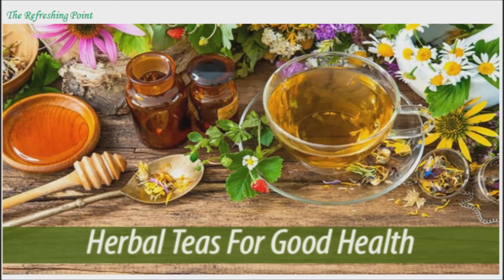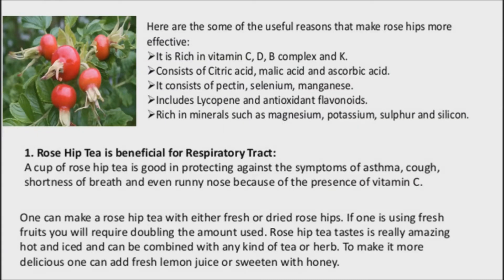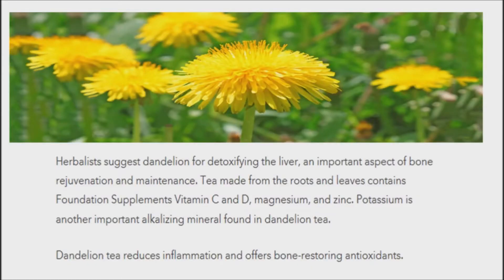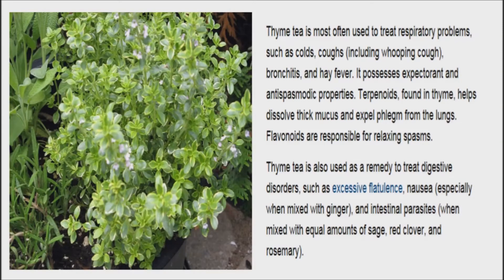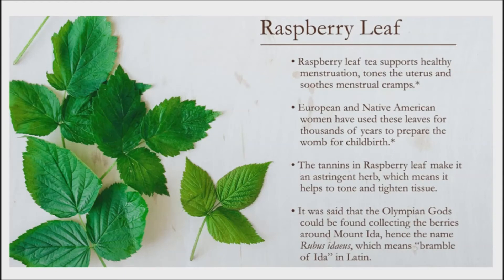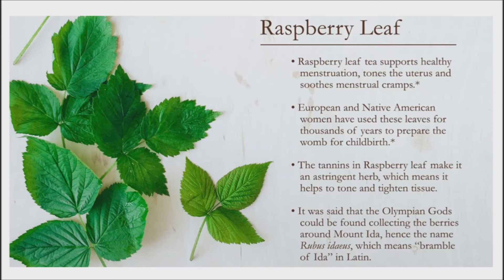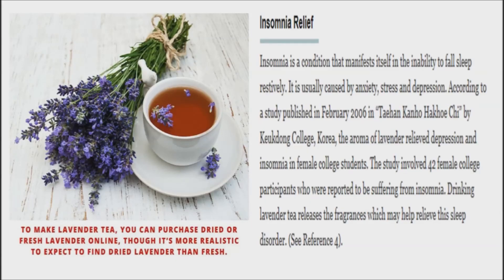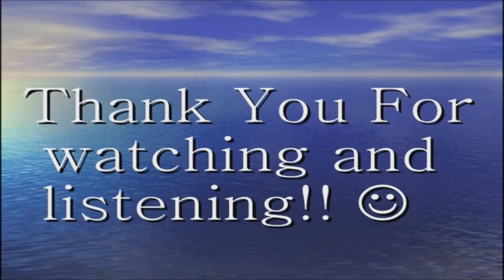Herbal Teas That Provide Relief From Common Ailments - Herbal Tea Remedies to Keep You Healthy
Steaming, delicious herbal tea can do more for us than act as an afternoon drink. A wide variety of herbs have healing applications, and they can be administered as a beneficial cup of tea. From classic calming herbs such as lavender and chamomile to garden standbys such as rosehips and sage—and even plants known as weeds such as dandelion—many herbs can help us feel better on a regular basis.

Rosehips to Boost Immunity
Rosehips are actually the portion of the rose flower directly below the petals.  They contain the seed of the rose plant and the dried rosehips and the seeds are used to make medicine. Rosehips make a wonderful source of immune-boosting vitamin C and have even been used in the past to treat scurvy. In fact, by volume, rosehips contain about 20 times the vitamin C as oranges.

TO MAKE TEA: Combine 4 tablespoons whole dried rosehips with 4 cups water in a saucepan. Cover, bring to a boil, then simmer for 5 minutes. Strain into a teapot, and drink when sufficiently cool.

Dandelion for Bone Health
Although it’s generally regarded as a weed, this plant is packed with essential minerals such as iron, potassium and beta-carotene, plus vitamins A, C and D. Combined with a physically active lifestyle, the powerful punch of vitamin D in dandelion tea can help build strong bones and ward off osteoporosis. The young, delicate leaves are also delicious in a salad or steamed with garlic and chili pepper flakes.

TO MAKE TEA:  Boil 1 quart water. Turn off heat and add 4 tablespoons dandelion leaf. Cover and steep 30 to 60 minutes, then strain.

Thyme for Cold and Flu
Thyme has antiviral and antibacterial properties that are just the ticket when you’re dealing with general cold or flu symptoms. Given that thyme is a great source of vitamins C and A, it’s a perfect fit for trying to preempt a cold or to help battle a full-blown attack. Thyme is also known to work well for congestion and chest colds because of its expectorant properties. It helps break up mucus and has even been used to assist with conditions such as bronchitis and other respiratory-related illnesses.

TO MAKE TEA:
In a cup of hot water put 2-3 teaspoons fresh or dried thyme leaves and cover to infuse for 10 or 15 minutes, depending on how concentrated you want the tea to be. Then strain and enjoy.

Raspberry Leaf for Menstrual Cramps
Raspberry leaf is naturally rich in nutrients, including magnesium, potassium, iron and B vitamins. Thanks to its unique components, it’s perfect for the female reproductive system. Use it to soothe menstrual cramps, as it can strengthen the uterus and pelvic muscles. Its astringent properties also make it wonderful for alleviating motion sickness and dispelling diarrhea. It helps “dry up” the mucous membrane of the intestine. Note: Raspberry leaf should not be taken during pregnancy.

TO MAKE TEA: Steep 1 tablespoon dried raspberry leaf in 8 ounces boiling water for at least 5 minutes. Drink up to six cups a day for acute problems as needed.

Sage for Sore Throats
This garden staple is easy to grow, beautiful in the garden and has the benefit of making a throat-soothing tea. Its antimicrobial properties help you fight off colds, as well as treating the accompanying symptoms such as a sore throat. Note: Avoid using sage if you have epilepsy.

TO MAKE TEA:  Combine 3 teaspoons dried sage leaves or 10 fresh sage leaves and 1 cup boiling water. Let steep 5 minutes. Then strain and enjoy.

Lavender for Sleep Problems
A beautiful and fragrant addition to any garden, lavender has profound relaxing, calming and uplifting effects. A number of studies have shown this violet beauty to help slow the activity of the nervous system, improve sleep quality, promote relaxation and lift mood. It’s most popular as an aromatherapy aid, where it’s used in inhalation therapy to treat headaches and reduce stress, as well as a topical aid where its antifungal actions come in handy. But it also makes a wonderful healing tea.

TO MAKE TEA: Steep 4 teaspoons fresh lavender buds in 1 cup boiling water for 10 minutes, then enjoy!

These medicinal teas are great to improve overall health and help you feel great.